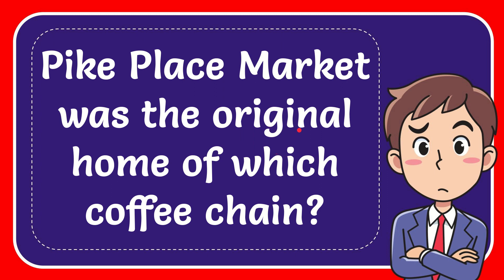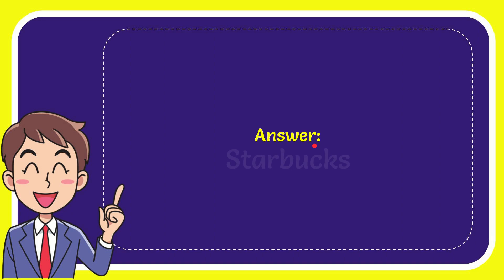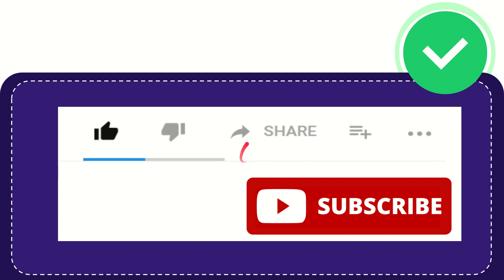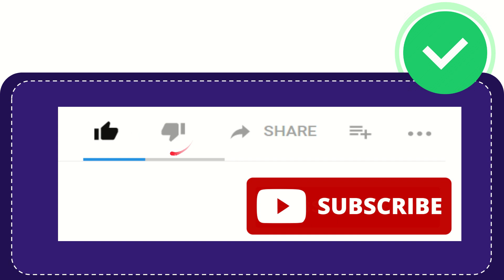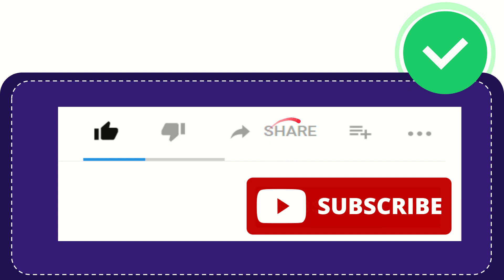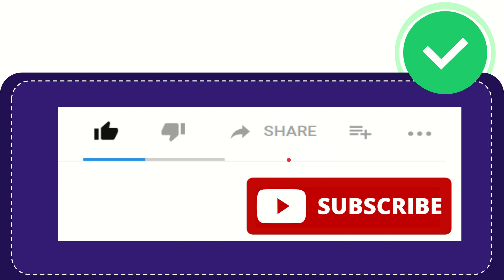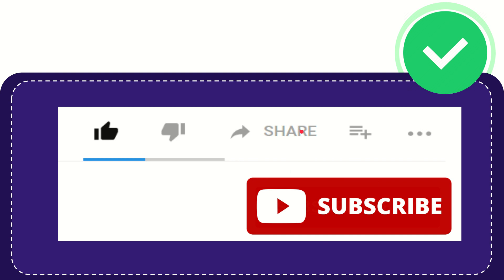Pike Place Market was the original home of which coffee chain?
Pike Place Market was the original home of which coffee chain? NEW VIDEO#